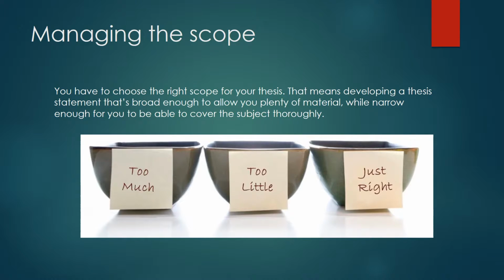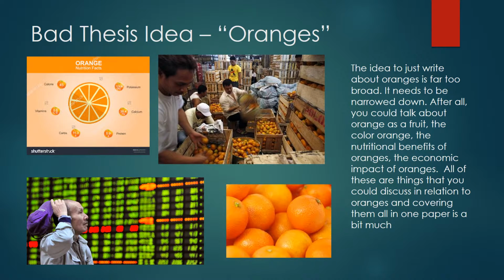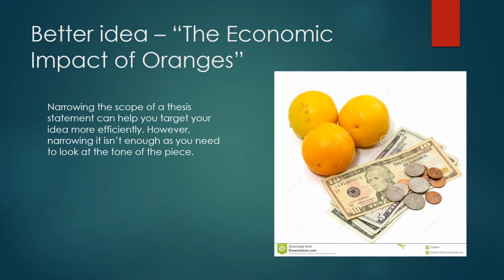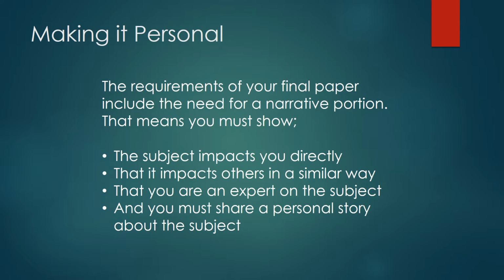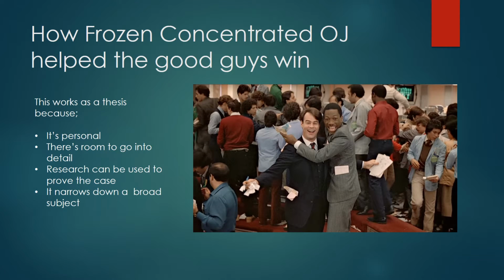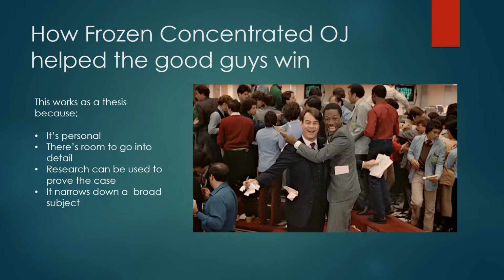Defining a Thesis Statement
Submission for class. Defining a thesis statement in nonfiction writing. By Stephanie Larochelle for ENG 670